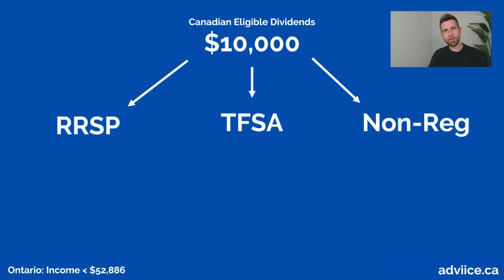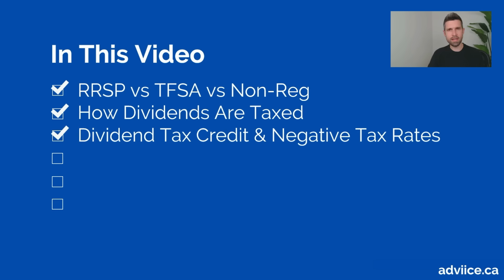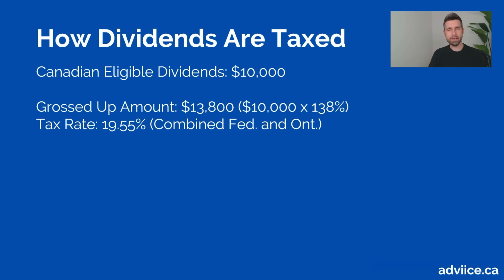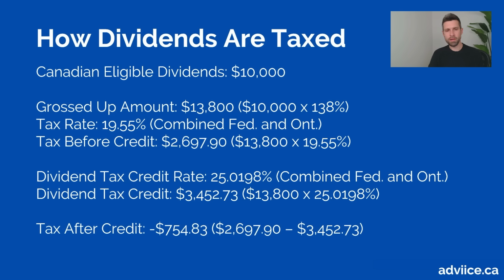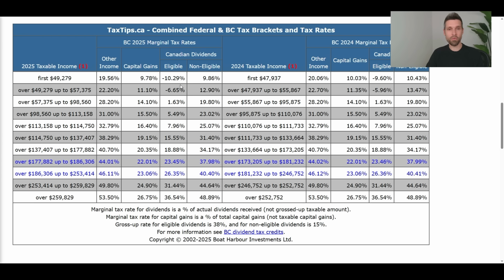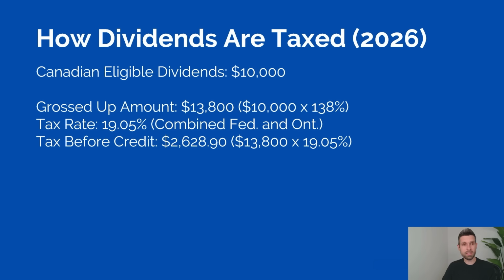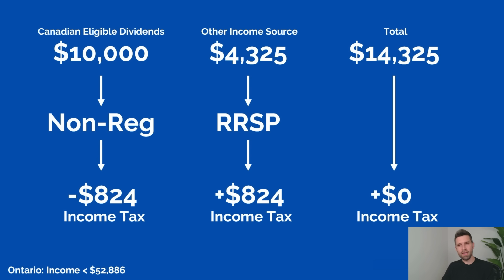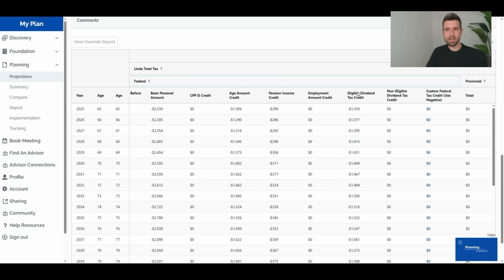How Are Dividends Taxed in Canada? And... How Does the Dividend Tax Credit Work?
Start your retirement plan!

Don't have a detailed retirement plan yet? Build your retirement plan using our AI Strategies for just $9/month. This includes a comprehensive 30-day email/video course with detailed instructions.

In this video we're going to look at the tax treatment of Canadian eligible dividends, specifically how the Dividend Tax Credit can lead to negative tax rate at certain income levels in retirement in Canada.

We're going to explore how dividends are taxed, how the dividend tax credit works, and how in certain provides, you can have negative tax rates.

This is a powerful tax planning opportunity in retirement!